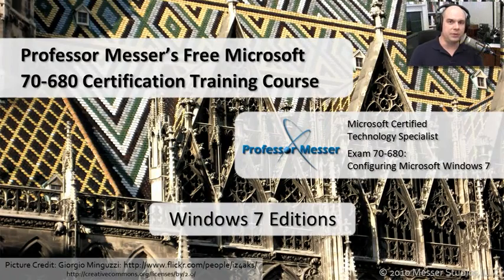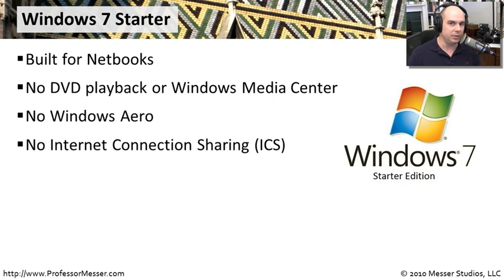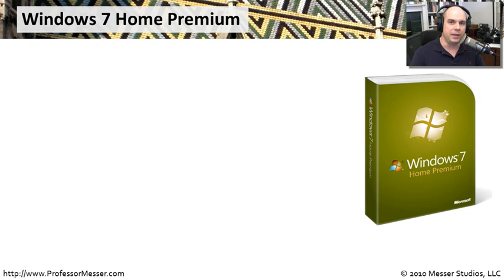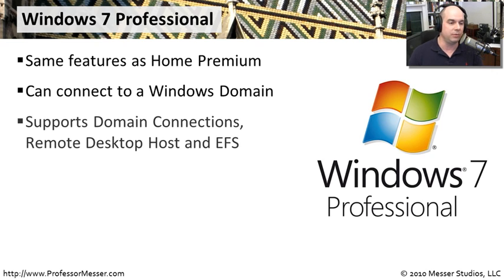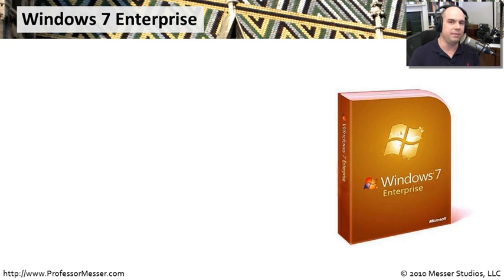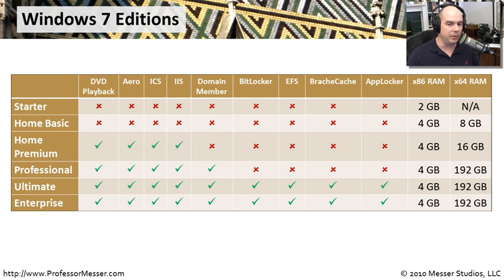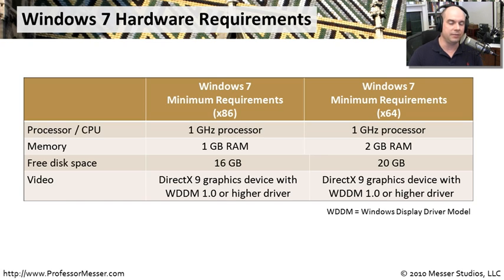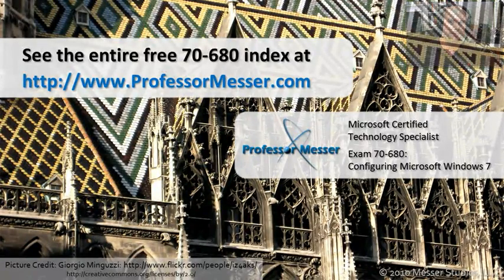Windows 7 Editions - Microsoft 70-680: 1.1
See our entire index of Microsoft MCTS 70-680 videos - If you're planning a rollout of Windows 7, then you'll need to know what each Windows 7 edition includes and what kind of hardware requirements you'll need. In this video, you'll learn what's included with all six Windows 7 editions, and you'll find out how much memory and disk space you'll need to get them installed and running efficiently.